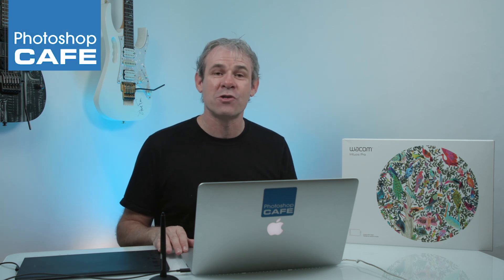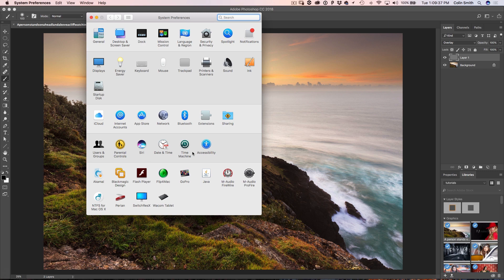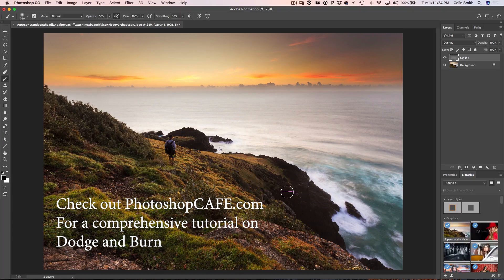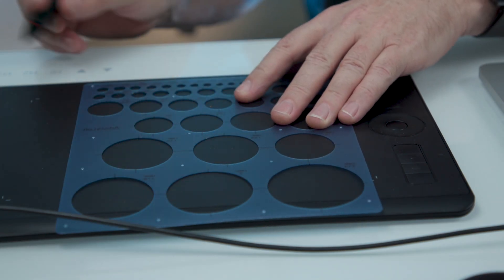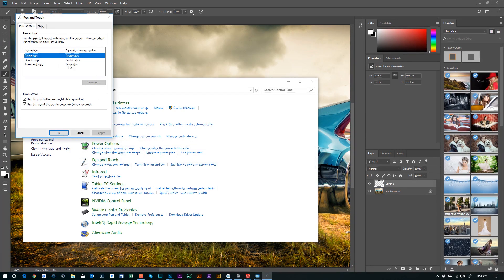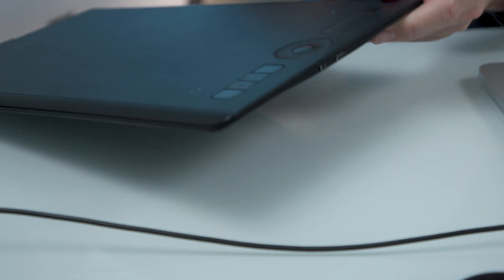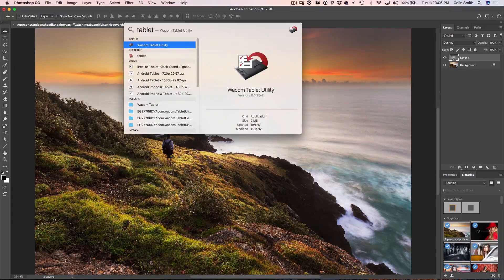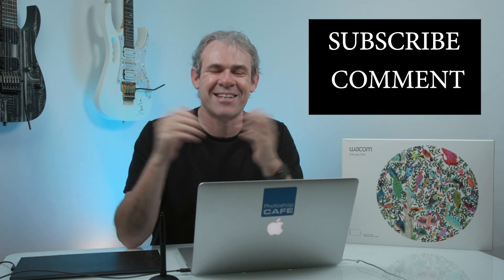5 WACOM tablet HACKS, that are insanely useful.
Where to get the Intuos Pro Medium (my fav size)
5, actually, really 6 really useful Wacom Tablet tips